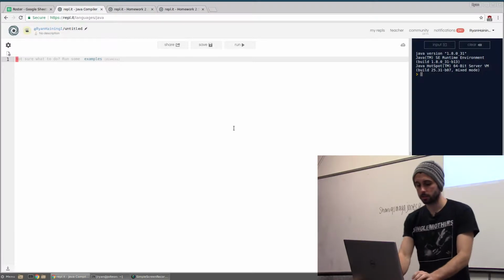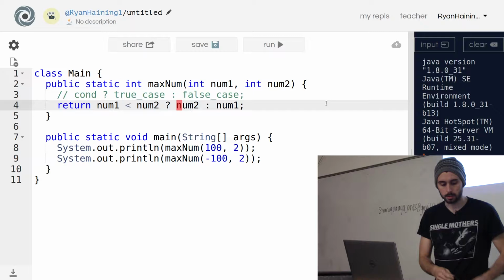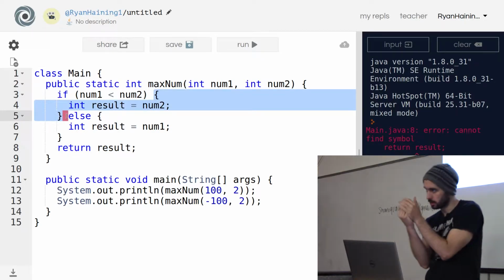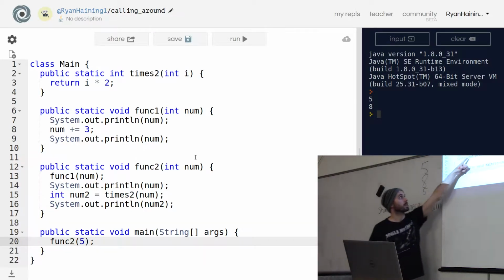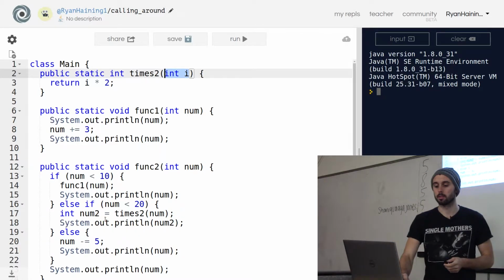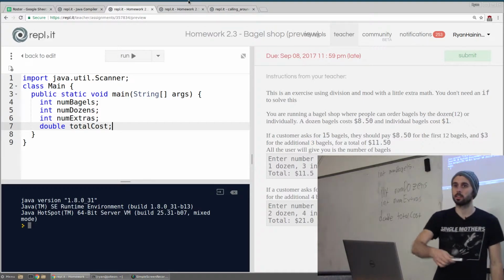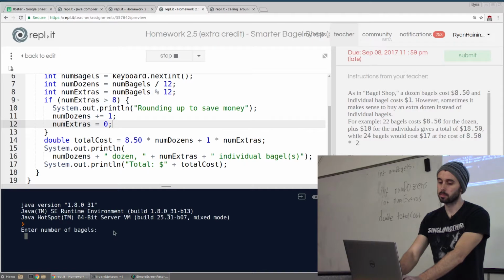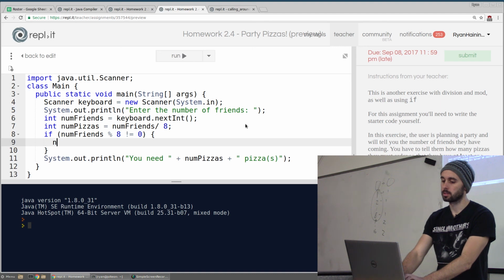Lecture 8 - Ternary expressions, Functions, Problem solving